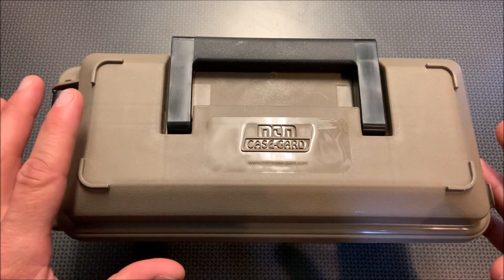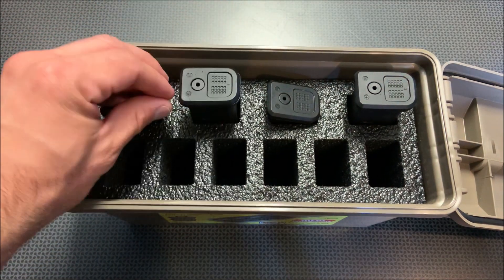MTM Pistol Mag Can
MTM TMCHG Tactical Magazine Can Handgun for Pistol Magazine Storage